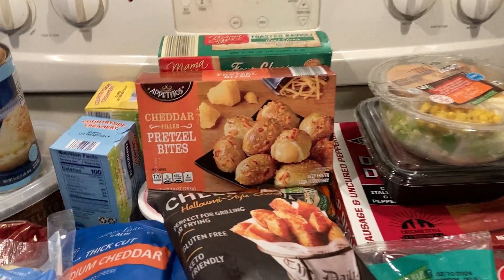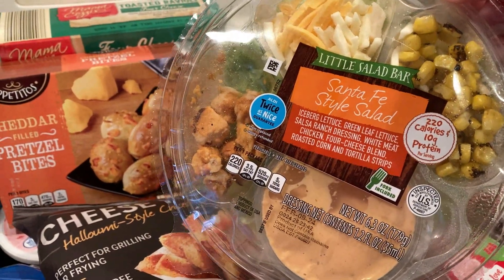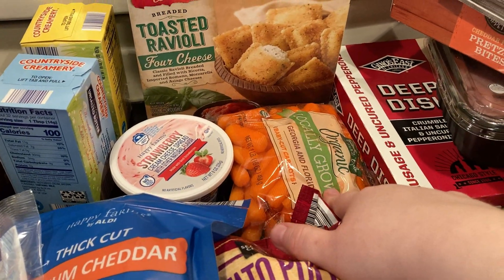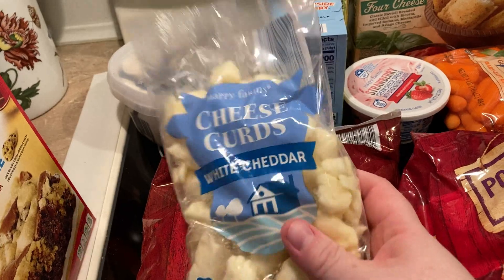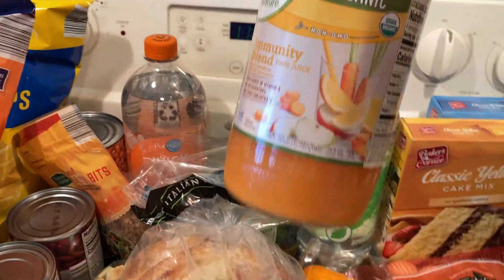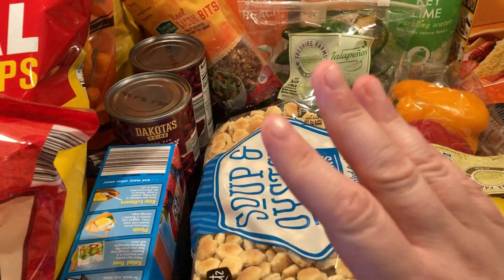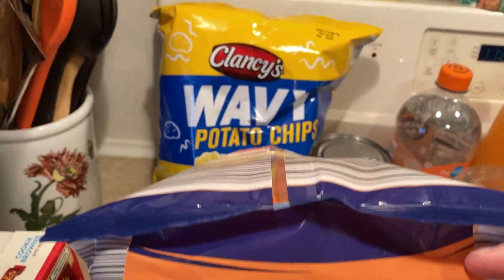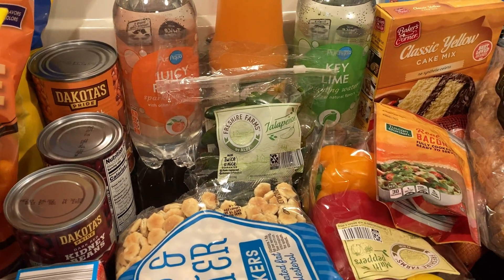Aldi Grocery Haul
Got some yummy stuff at Aldi this week. What's your favorite thing to buy at Aldi?

Want to show some support? Thank you!

Join me on Whatnot! If you're new, you can get a $10 credit for signing up and I'll get a credit in return. My username is blingadingding. Hope to see you there!

Shop your favorite stores on 4 payments and zero interest! Use AfterPay! You'll get $10 off your order and I'll get $10 in return.